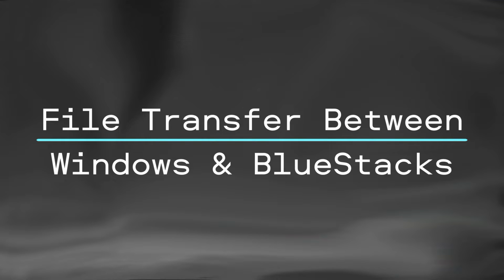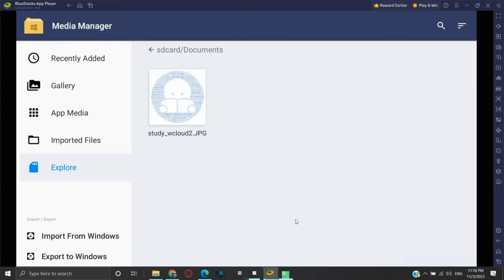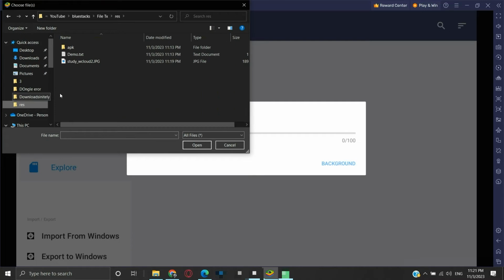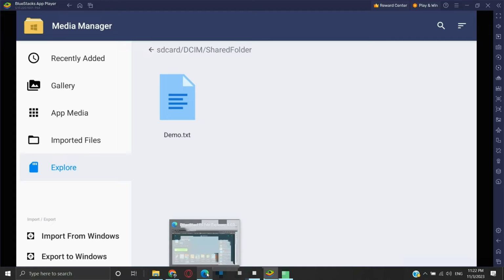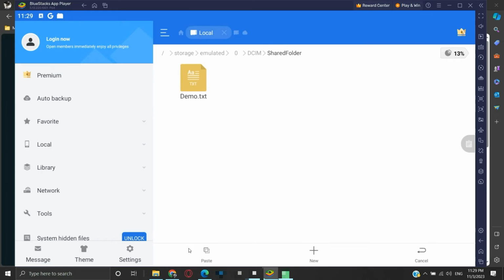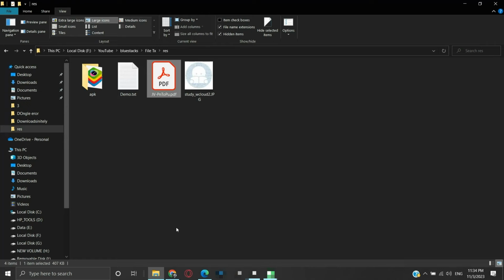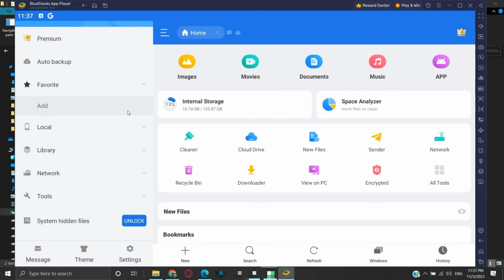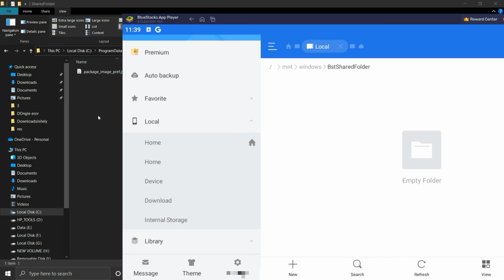File Transfer Between Windows And BlueStacks | Sharing Files Between Windows And BlueStacks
In this video, we will see two methods to transfer files between Windows and BlueStacks. In the first method, we will use a built-in app, in BlueStacks, named Media Manager. We will use its file import/export functionality. The media manager makes the file transfer process between Windows and BlueStacks very simple. But there is one drawback with the Media Manager app. It does not allow moving or copying files to different locations. So to deal with this drawback, we are using an app called ES File Explorer. The link is given at the end of the article. ES File Explorer is like a file manager. We can use it to relocate or copy the files.

In the second method, we will share files between Windows and BlueStacks. The difference between import/export and sharing is that, in import/export both locations will have two separate copies of the file. But in sharing, both the locations will share the same single copy of the file. This is possible because the shared location on Windows is mapped to the shared location on the BlueStacks. So in this second method, we will utilize the shared location. We don't need a BlueStacks client running to share a file on Windows with BlueStacks. We will just place the file we wish to share with BlueStacks in the shared folder on Windows. And later, we can access the shared file from BlueStacks. We can do the same thing on the BlueStacks. To share a file on BlueStacks with Windows, keep the file to the shared location on BlueStacks. That file then can be accessed from the Windows shared location. Now, Since both the locations are mapped, and they "share" the same copy of the file, it is important to handle the files carefully. Modification from one location will reflect on the other location. So, once the file is shared, it is better to create a copy of it to some other location and then remove the shared file.

I hope the video proves to be useful. Thank you.

Resources:

[First Method]:
Location of imported files on BlueStacks file system:
Path on Media Manager:
/sdcard/DCIM/SharedFolder

Path on ES File Explorer:
Internal Storage--DCIM\SharedFolder

[Second Method]:

Mapped shared folder on Windows:
C:\ProgramData\BlueStacks_nxt\Engine\UserData\SharedFolder

Other possible locations on Windows:
C:\BlueStacks\Engine\UserData\SharedFolder
C:\ProgramData\BlueStacks\Engine\UserData\SharedFolder
C:\BlueStacksData\Bluestacks\UserData\SharedFolder

Mapped shared folder on BlueStacks:
Local--Device--mnt\windows\BSTSharedFolder

/mnt/windows/BstSharedFolder